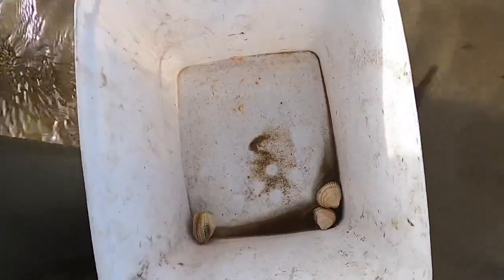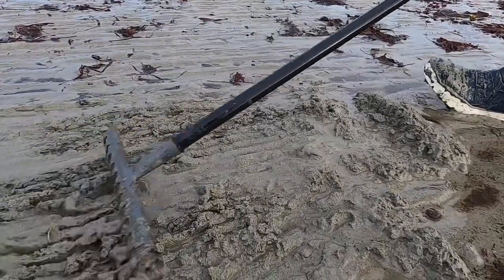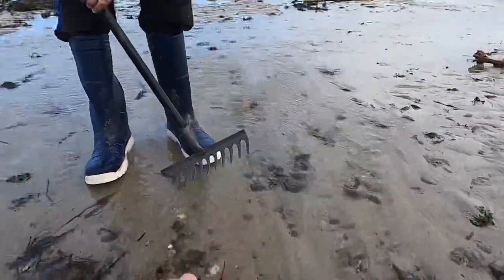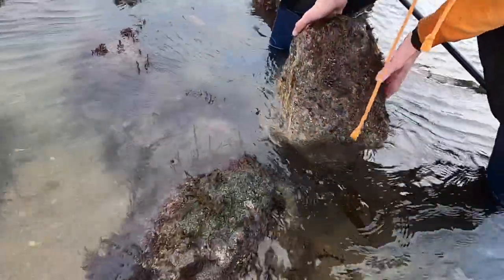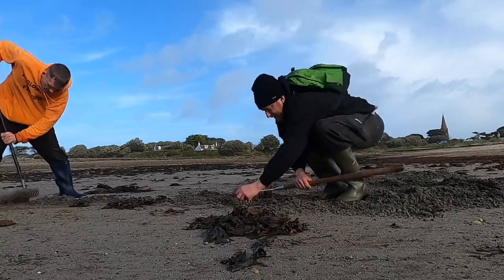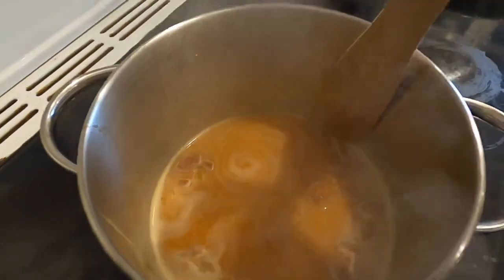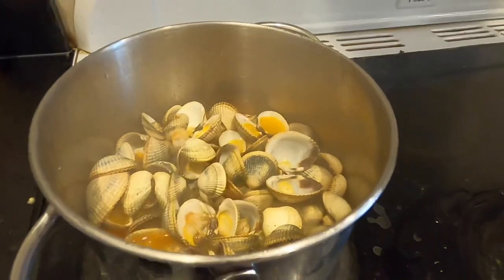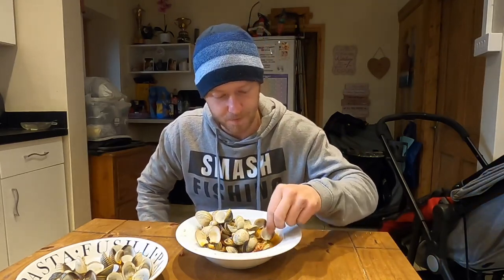COASTAL FORAGING - Big Cockles , Delicious Catch and cook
Inglorious fishing!

Follow Sam!